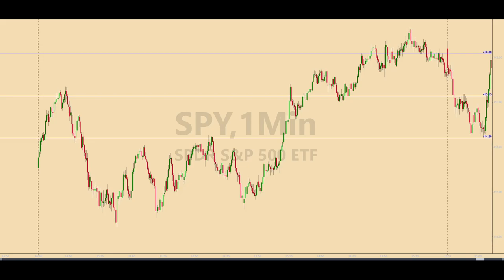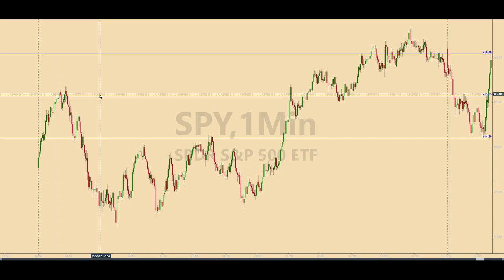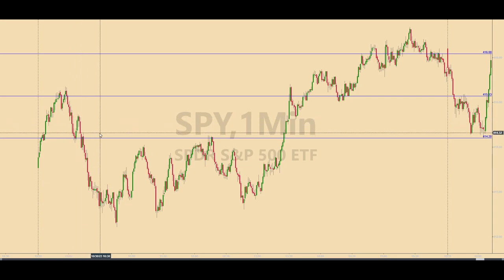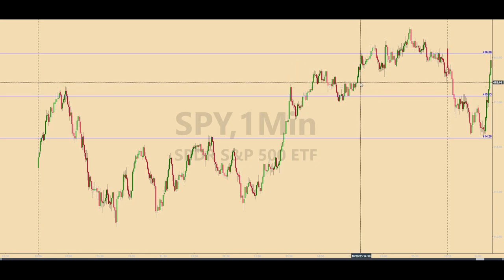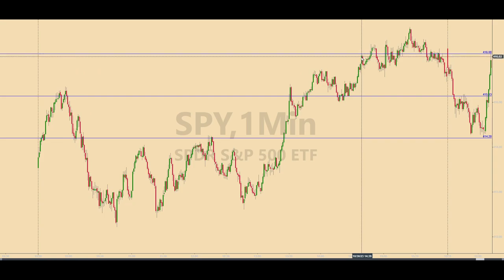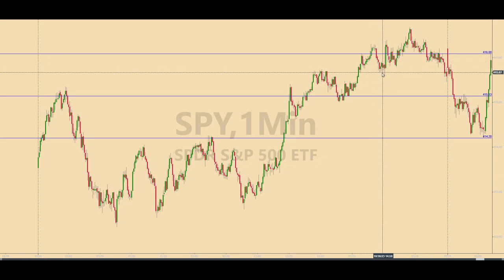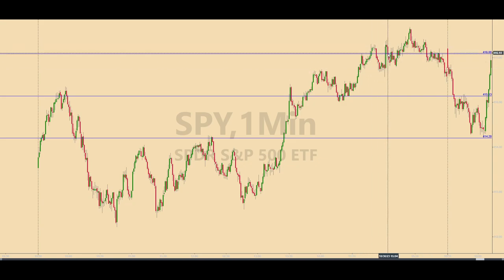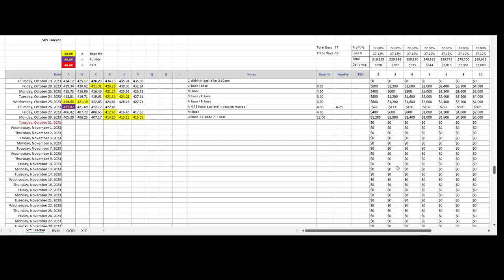Unleash the Secrets: How to Pull 12 E-Mini Points out of the Market Quickly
SPY / E-Mini futures trading recap for October 30, 2023.

These daily levels are the basis for activating trades in the E-mini futures – or ES.  In today's video, we’ll look at how today's levels played out. There are many nuances to the strategy used to squeeze out points in the ES, but this video covers the strategy at a high level without delving too much into the details.

You'll learn how to treat these levels when trading the E-mini futures, using the SPY or spiders for analysis.

No trades in the E-minis are triggered until after 9:45 am, so there was no short position taken at 414.20 when the spiders hit it within 3 minutes of market open.

When the spiders reached 415.13, the ES was primed to trigger a short trade. That happened during the 9:48 am candle and a quick 4-point base hit was pulled from the market a few minutes later. The first level was then closed out for the rest of the trading session. One the next level…

Now you see how the spiders came back down to visit the first level at 414.20. A long trade was now triggered in the ES and the next base hit was booked. This level was then satisfied and off the table. While these levels may work for multiple trades if and when they came back to revisit the level, this strategy allows for that under certain conditions. The first hit of a level is the best hit.

The spiders hung out around these two levels for several hours and it wasn’t until after 2:30 pm that the spiders started to approach the last calculated level at 416.08. They spiked the level by one penny at 2:39 pm and pulled back enough to produce another solid base. This last trade was closed out with profits well before the market closed for the day.